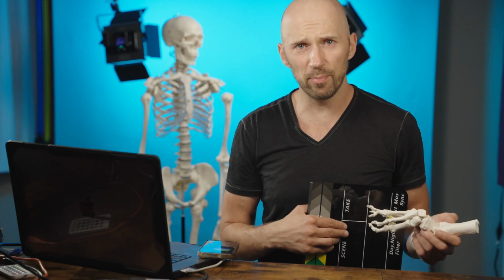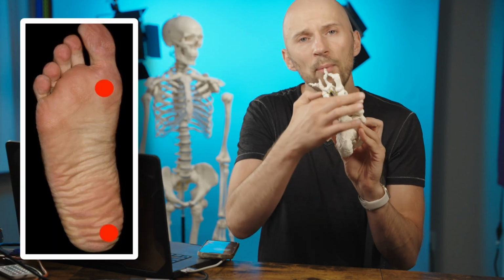You Miss This When You Walk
🏃 Get my free 49-day email plan to move better, hurt less, and train smarter

🔗 LINKS 🔗

Ever noticed the hidden dance in each step you take? 🚶‍♂️👣 If you've felt more pain than pleasure when you walk, get ready to flip the script!

In this video, we'll tap into the biomechanical secrets behind each stride, understand the unseen complexities that make walking a rotational endeavor, transforming your steps in the process!🕵️‍♂️💃

Prepare to unlock how your gaze👀, an infamous cowboy🤠, and a groundbreaking (HA!) walking form 👟 are all part of this puzzle. But no spoilers here! You'll need to watch the video to fully grasp the magic.

Dive in and uncover these secrets that could revolutionize your gait! And don't worry, it's not about obsessing over each step but appreciating the artistry in your movement.

Thoughts or questions? Drop them in the comments. Let's create a community that moves better, feels better, & performs better 🧘‍♀️💪🏃‍♂️

⏰  TIMESTAMPS ⏰

00:00 - Walking, it's more than step count
02:29 - Head position with walking
03:59 - Torso position with walking
04:58 - Pelvic position with walking